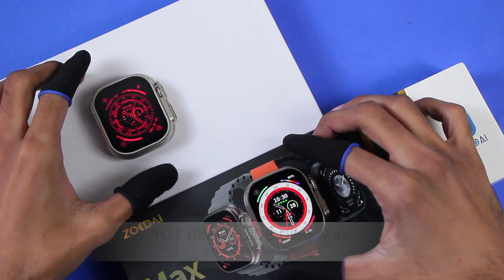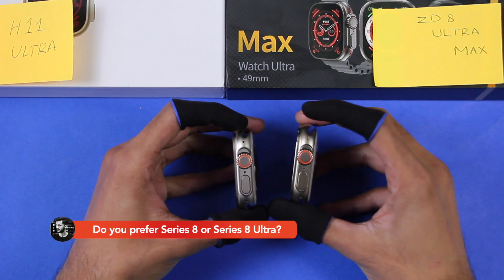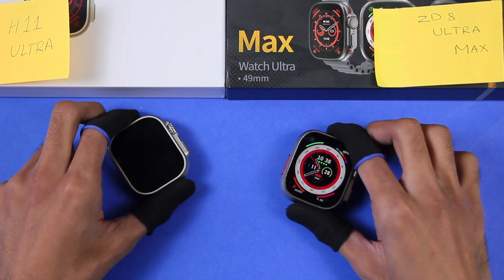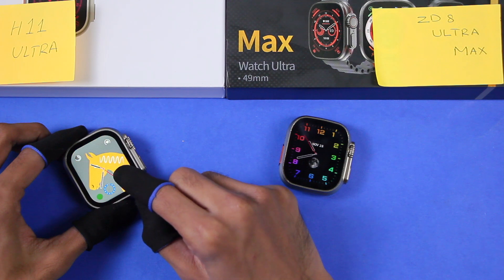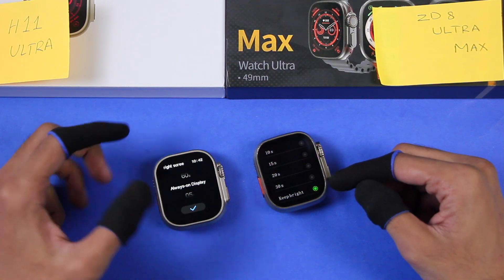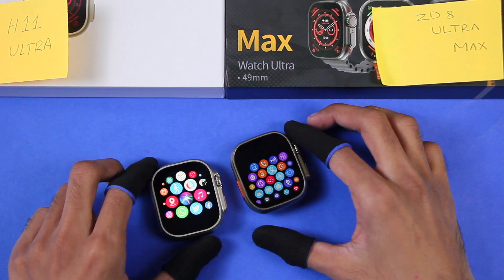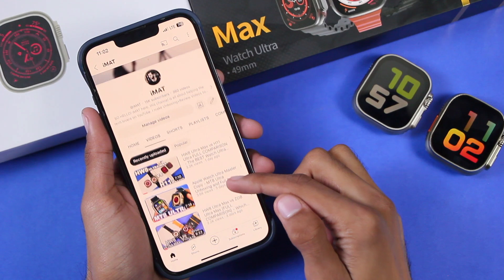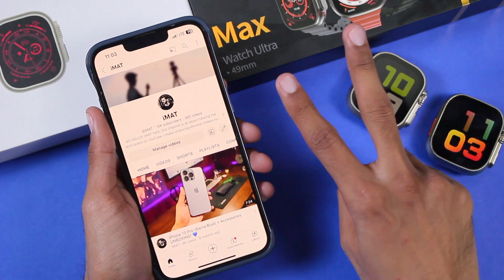H11 Ultra VS ZD8 Ultra Max FULL COMPARISON 🔥⌚️ - Which One Is Best For You?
Camera: CANON 550D
Mic: MAONO PM471 USB Microphone
Video Editor: Final Cut Pro